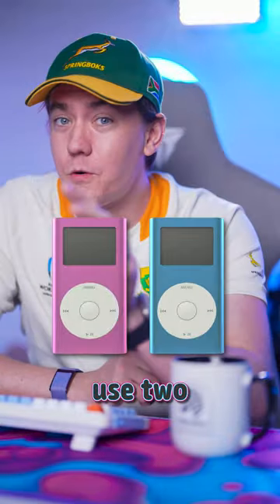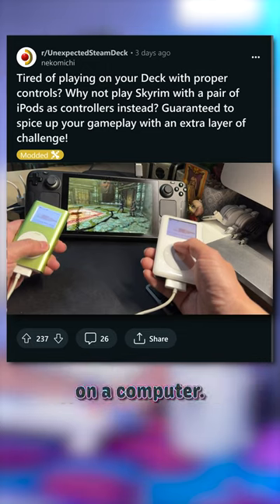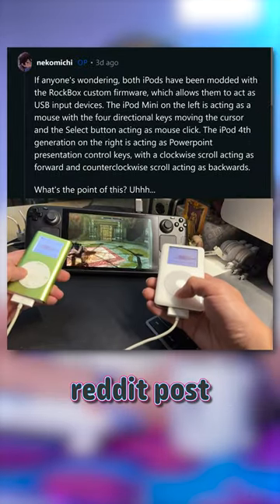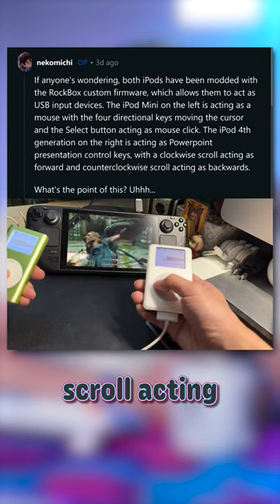iPod Powered Steam Deck